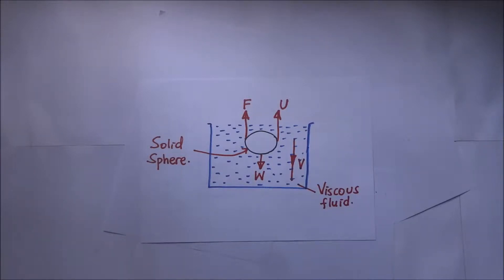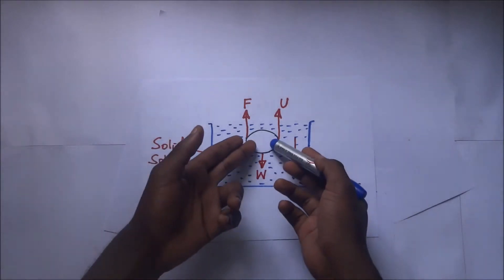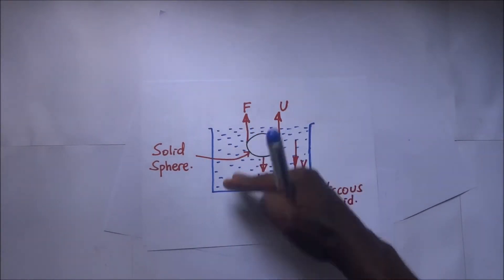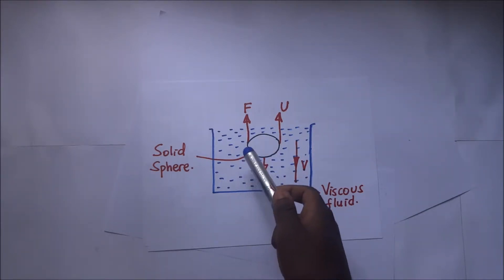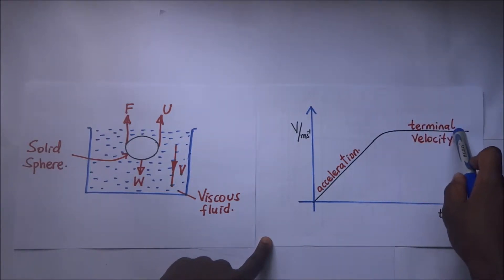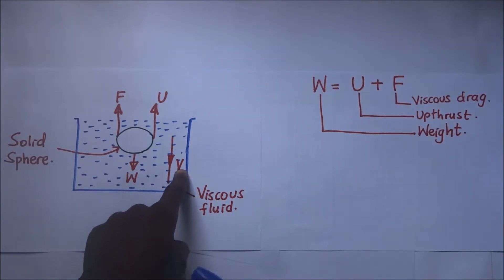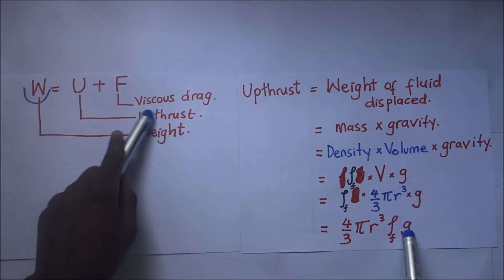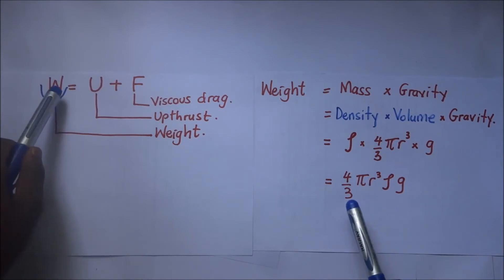What is terminal velocity formula -Terminal velocity of body falling through a viscous fluid derived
this video reveals what the terminal velocity formula is by deriving it. to support the production of this work, please Consider Funding me via
Terminal velocity of body falling through a viscous fluid derived
in this video i get to derive the expression for terminal velocity of a body falling through a viscous fluid.

transcript;
in this video we get to discuss the
vertical motion of a body when it is
falling through a viscous fluid right
there we have a data that is describing
the solid sphere this solid sphere is

0:00:17.789,0:00:21.960
falling through what we call a viscous

0:00:19.770,0:00:22.949
fluid this viscous fluid could be

0:00:21.960,0:00:26.099
porridge

0:00:22.949,0:00:29.220
it could be glue it could be engine oil

0:00:26.099,0:00:32.040
does fluids that I think those are the

0:00:29.220,0:00:32.790
viscous fluids the ones that are hard to

penetrate

because of their viscosity and thickness

so now this body when it is falling

0:00:37.920,0:00:42.950
through the viscous fluid there are some

0:00:39.690,0:00:47.489
forces that are acting on this sphere

0:00:42.950,0:00:50.219
these forces are the upthrust force that

0:00:47.489,0:00:52.350
is derived from a Smithy's principle we

0:00:50.219,0:00:54.809
also have this force capital F called

0:00:52.350,0:00:57.539
the viscous drag the one that we

0:00:54.809,0:01:01.050
discussed in a previous session where we

0:00:57.539,0:01:02.789
had the basis for Stokes flow and that

0:01:01.050,0:01:05.880
then also we have the force that is

0:01:02.789,0:01:08.189
making this fold down in the liquid and

0:01:05.880,0:01:11.820
that force is what we are calling the

0:01:08.189,0:01:13.799
weight of this sphere the weight that is

0:01:11.820,0:01:15.990
propelling this fear to fall through

0:01:13.799,0:01:18.479
this viscous fluid so we have these

0:01:15.990,0:01:22.680
three forces we have this was down and

0:01:18.479,0:01:26.960
these two forces up now we assume that

0:01:22.680,0:01:29.970
this this sphere is falling through this

0:01:26.960,0:01:32.729
let's call let's assume this thing is

0:01:29.970,0:01:35.820
very tall and it's falling through a

0:01:32.729,0:01:39.270
very tall jar that is full of engine oil

0:01:35.820,0:01:42.869
for example so at the beginning this

0:01:39.270,0:01:45.210
weight is bigger or it is it is bigger

0:01:42.869,0:01:47.310
than these two forces combined in other

0:01:45.210,0:01:49.470
words the downward forces are bigger

0:01:47.310,0:01:51.869
than the upward forces and because the

0:01:49.470,0:01:54.630
downward force is bigger than the upward

0:01:51.869,0:01:58.170
force therefore there is an acceleration

0:01:54.630,0:02:02.460
as this sphere is dropping down the

0:01:58.170,0:02:04.740
fluid but after some time it's going to

0:02:02.460,0:02:08.190
happen in such a way that as this thing

0:02:04.740,0:02:11.129
goes down the downward forces are going

0:02:08.190,0:02:13.590
to be equal to the upward forces that

0:02:11.129,0:02:15.870
happens because this vehicle

0:02:13.590,0:02:18.060
used to go down the viscous drug keeps

0:02:15.870,0:02:20.459
increasing remember cording to stop slow

0:02:18.060,0:02:23.250
that as the velocity of this thing keeps

0:02:20.459,0:02:24.330
increasing because it is the velocity

0:02:23.250,0:02:26.940
keeps increasing

0:02:24.330,0:02:28.590
so as the velocity keeps increasing the

0:02:26.940,0:02:31.709
viscous drugs also keeps increasing

0:02:28.590,0:02:33.540
because the viscous drag if and the

0:02:31.709,0:02:36.450
velocity those two are directly

0:02:33.540,0:02:38.819
proportional according to stock we'd

0:02:36.450,0:02:42.150
covered that in the previous session so

0:02:38.819,0:02:44.160
as that continues this ball continues to

0:02:42.150,0:02:46.799
fall through this viscous drug the

0:02:44.160,0:02:49.319
downward forces eventually equalize with

0:02:46.799,0:02:52.349
the upward forces and now when the

0:02:49.319,0:02:55.079
downward forces equate or are now equal

0:02:52.349,0:02:59.190
to the upward forces you realize that

0:02:55.079,0:03:01.950
now this body or this fear stops

0:02:59.190,0:03:06.420
accelerating and so it starts moving at

0:03:01.950,0:03:07.860
a certain constant velocity now when it

0:03:06.420,0:03:10.470
starts moving at a constant velocity

0:03:07.860,0:03:12.900
because now there's no more acceleration

0:03:10.470,0:03:14.940
the resultant force on this thing is now

0:03:12.900,0:03:17.190
zero since the upward forces are now

0:03:14.940,0:03:19.139
equal to the downward forces that

0:03:17.190,0:03:22.260
velocity it will have attained is what

0:03:19.139,0:03:23.910
we call the terminal velocity so if I

0:03:22.260,0:03:26.970
may define what terminal velocity is

0:03:23.910,0:03:29.519
recon say that terminal velocity is the

0:03:26.970,0:03:31.829